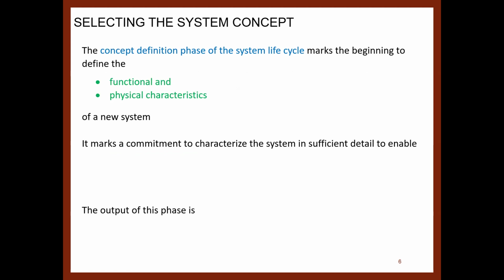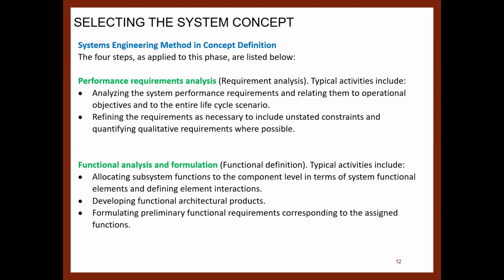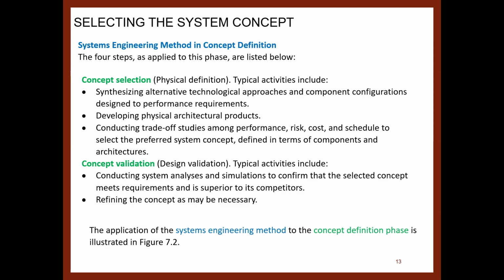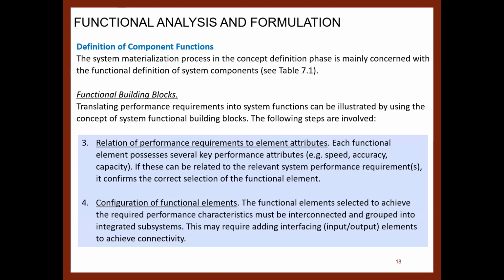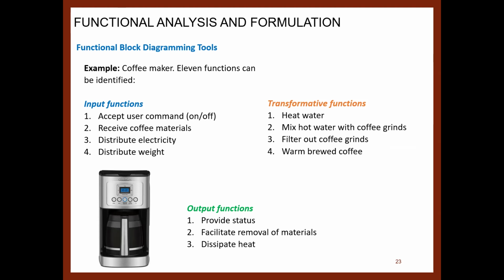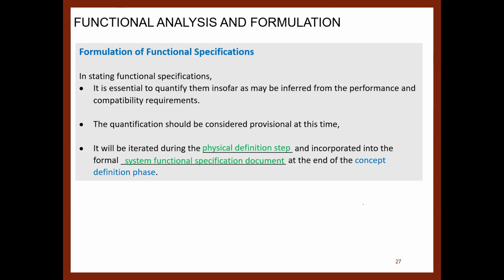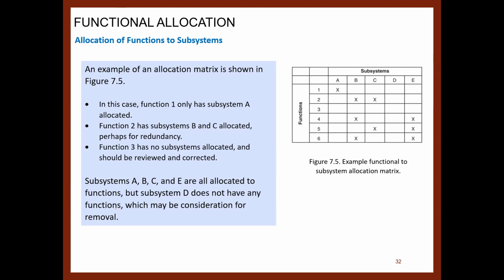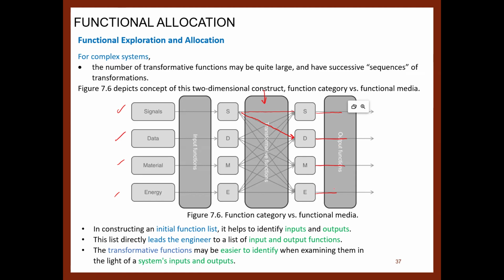F24: L7P1 Concept Development Stage /Functional Analysis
7.1 SELECTING THE SYSTEM CONCEPT
7.2 FUNCTIONAL ANALYSIS AND FORMULATION
7.3 FUNCTIONAL ALLOCATION